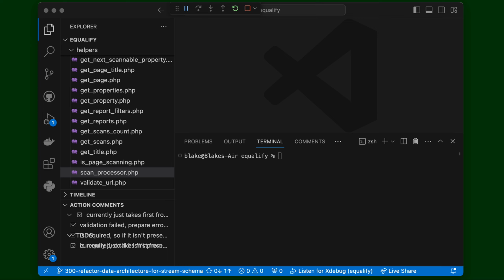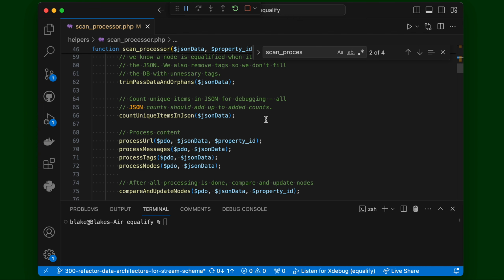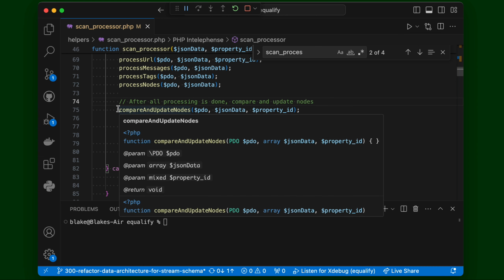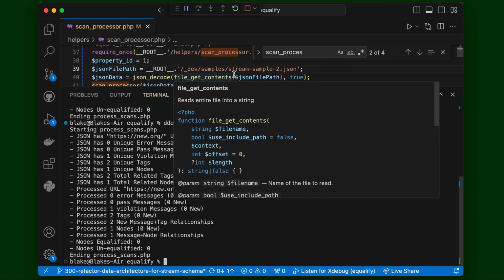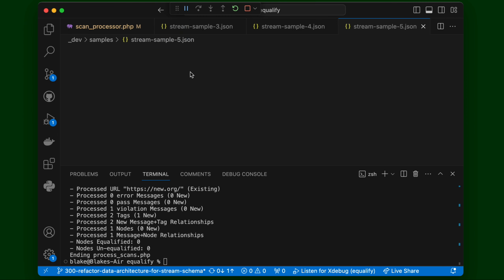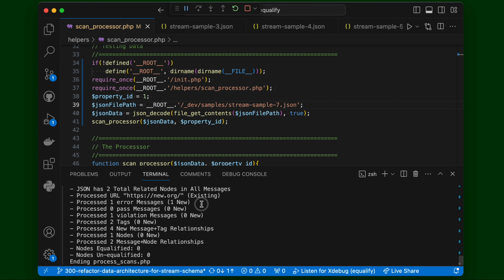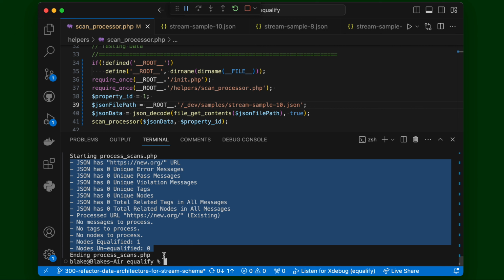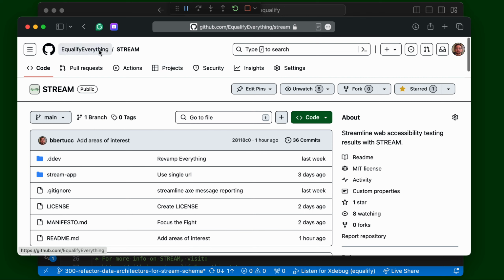Equalify Scan Processor Demo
Walkthrough of the main processor of Equalify, an open-source web accessibility platform. The processor formats scan data and then updates the equalify database.